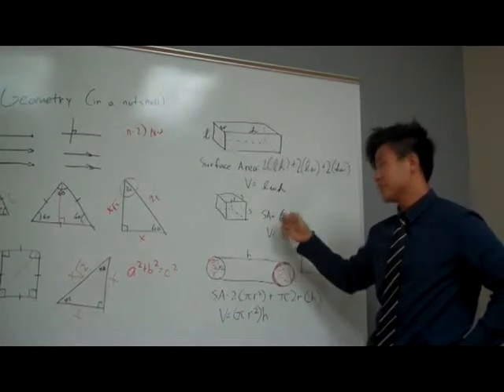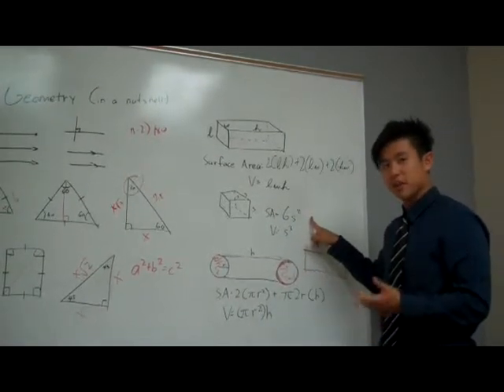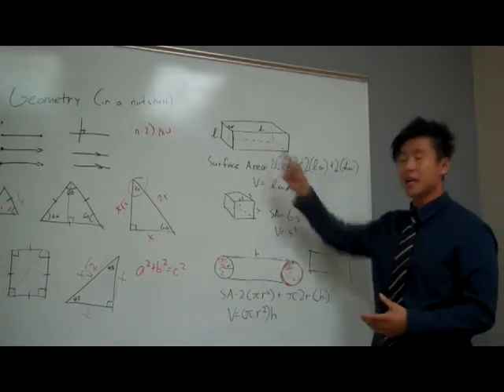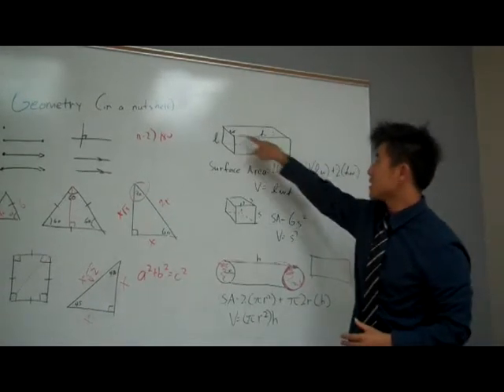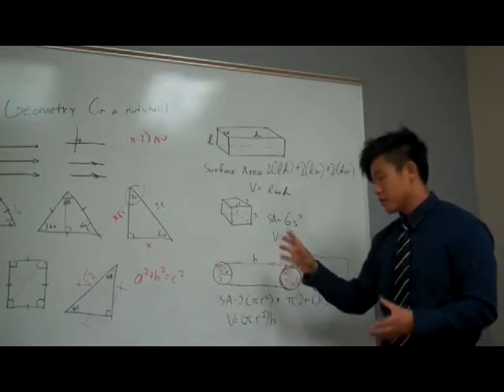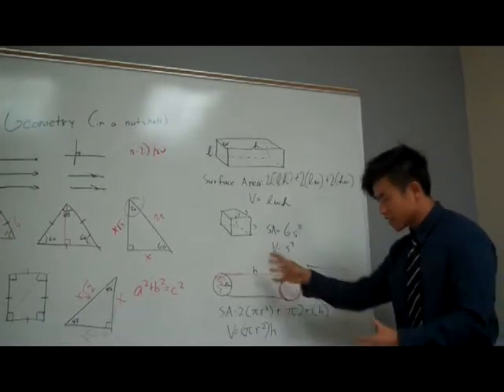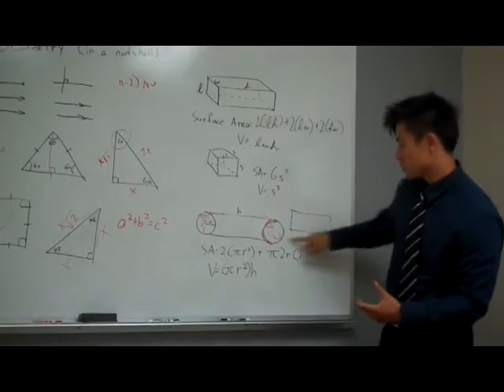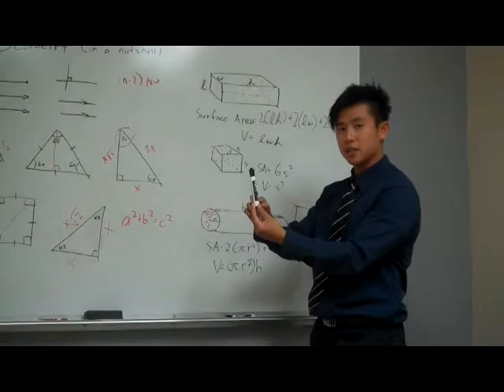Geometry for the SAT Part 2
Addendum: When you think of a cylinder, think of a roll of toilet paper.  Cut that roll and open it up.  It's a square.  Can you see it?